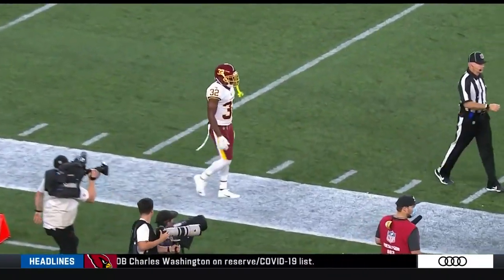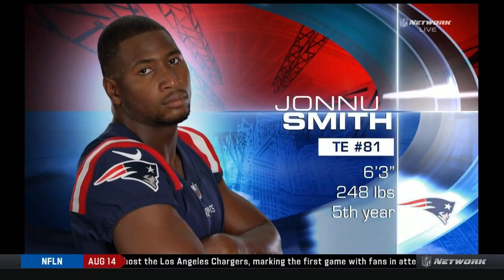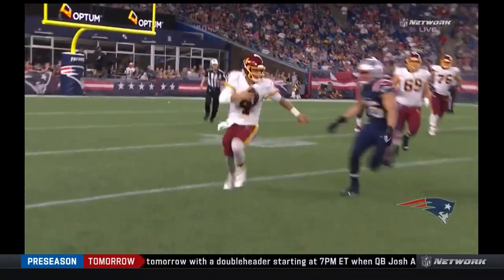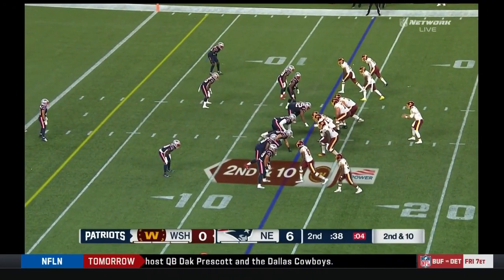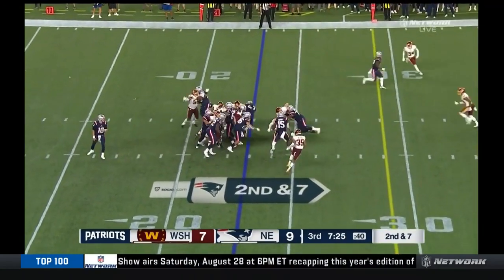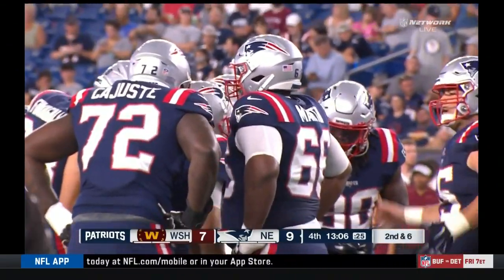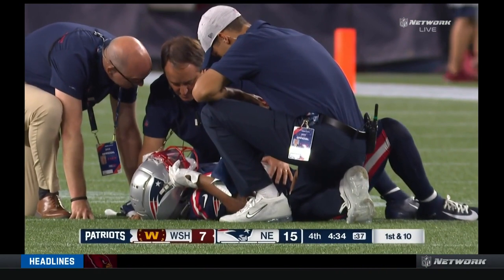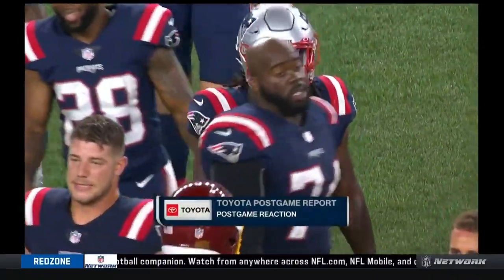Washington Football Team vs New England Patriots 8.12.21